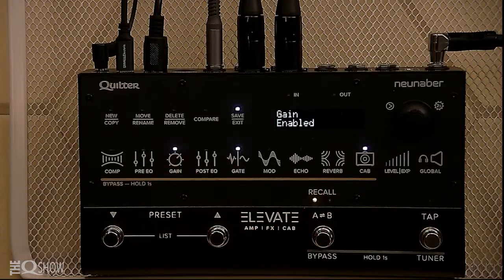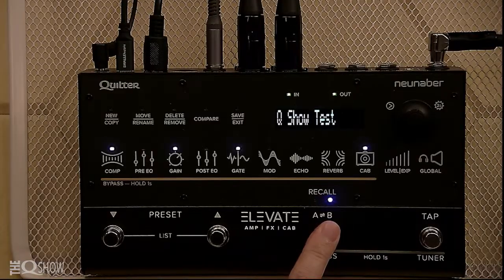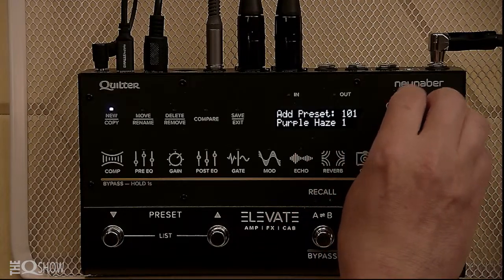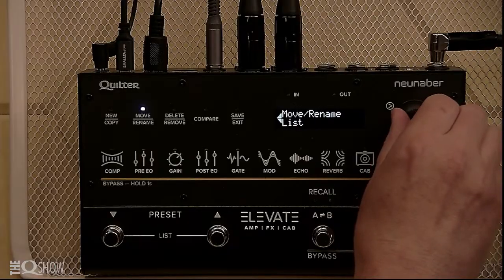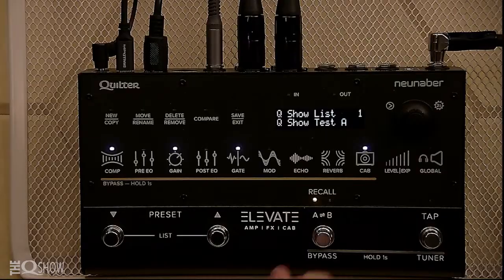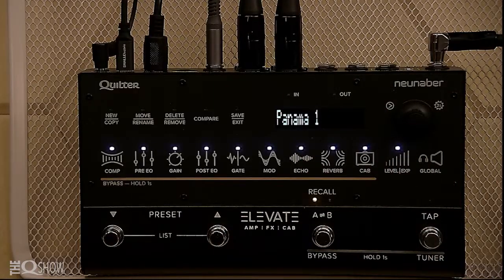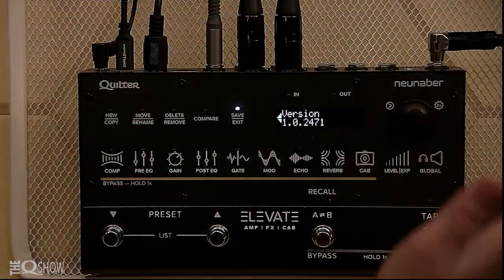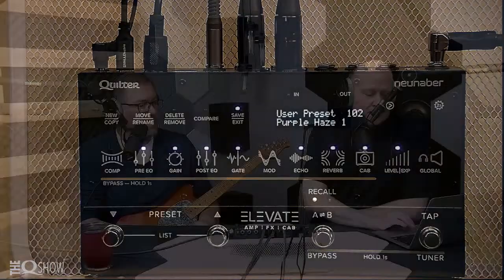Elevate Preset Management and Setup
In this episode of The Q Show, the hosts dive into the Quilter Elevate's preset management and global setup options. They walk through the intuitive process of creating, copying, and organizing presets and lists, highlighting how the system is designed to prioritize creative workflow over complex, rig-based architecture. The hosts also explain how to use the Elevate's global settings to customize features such as stereo/mono output, cab block positioning, USB audio, and Jam Link (Bluetooth) functionality. The episode concludes with a heartfelt personal story about how the Elevate's simplicity and inspiring tones helped Chris rediscover his passion for music during a challenging time. Episode 7